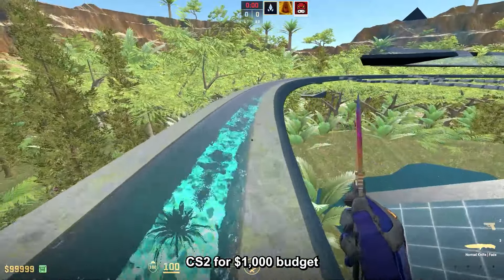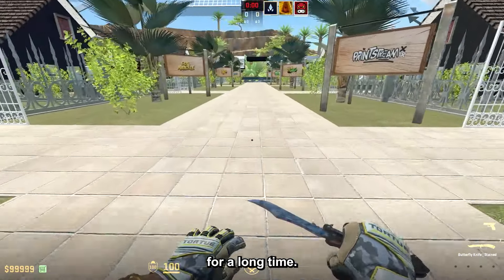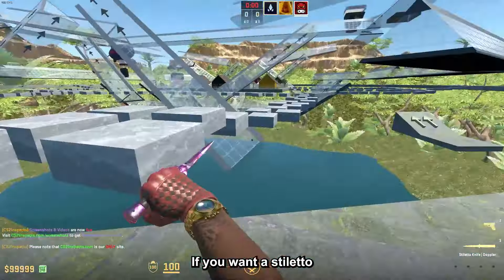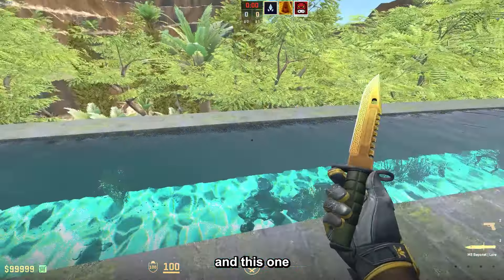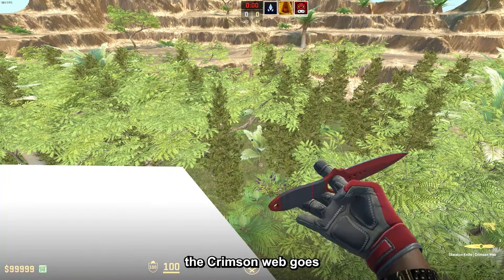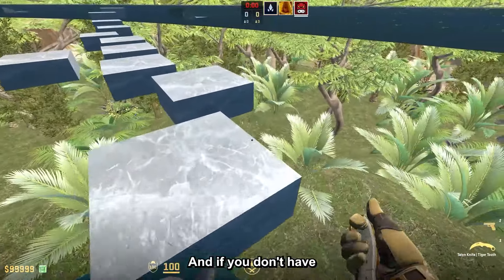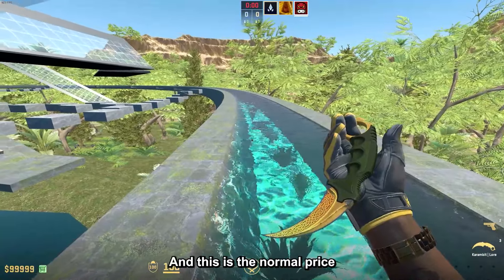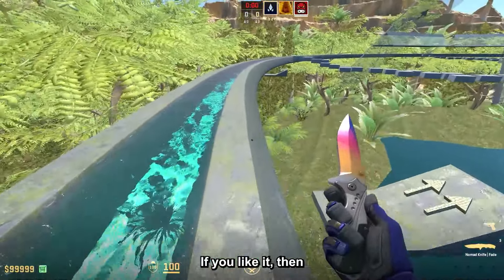BEST Knives in CS2 For Under $1000 (Knife + Glove Combos 2024)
The BEST Knives in CS2 For Under $1000 in 2024

In this video I will show you The BEST Knives in CS2 For Under $1000 in 2024 The BEST Knives in CS2 For Under $1000 in 2024 (Knife + Glove Combos) - these are the some of the best budget knives you can buy in CS2 for under 1000 dollars in 2024 - basically a top 15 best budget knife skins in CS2 in 2024 and right now for a 1000$ budget - best cheap knife skins cs2 and csgo in 2024 - the absolute best budget knives in cs2 in 2024 for under 1000$ budget